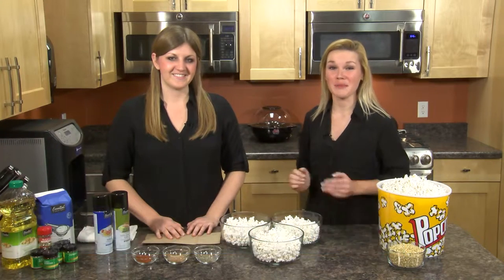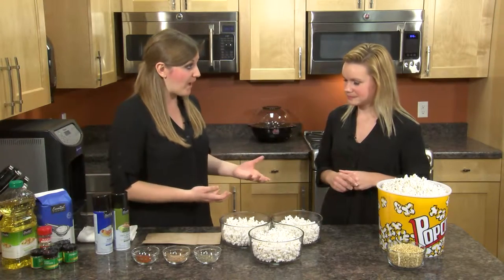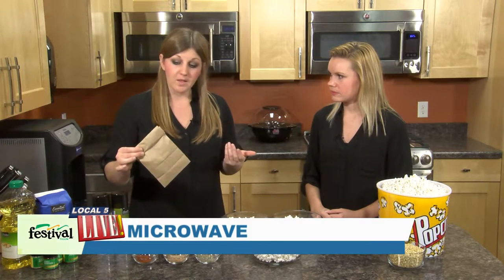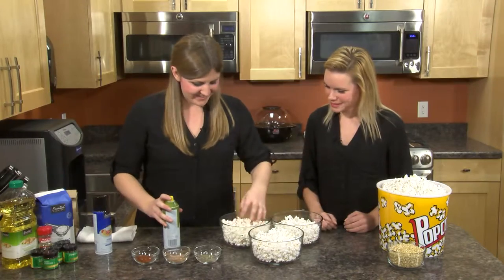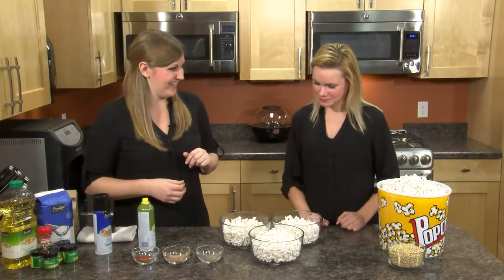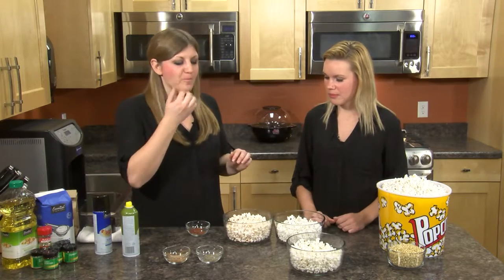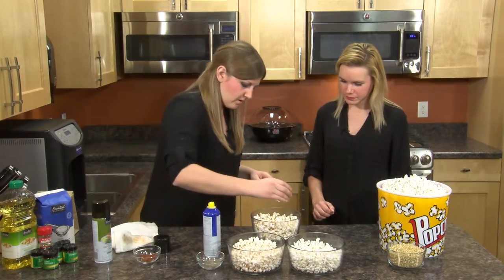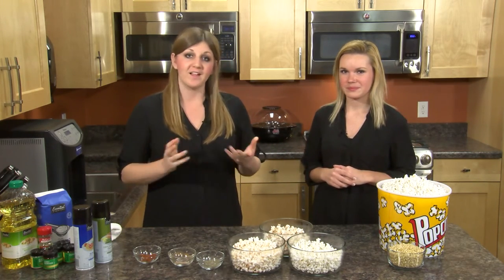Popcorn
Everything you need to know about popcorn is right here.  Check out these awesome ways to cook and season your own popcorn!

For more information on Festival Foods and our store locations, please visit our